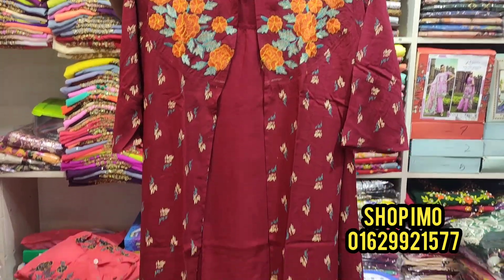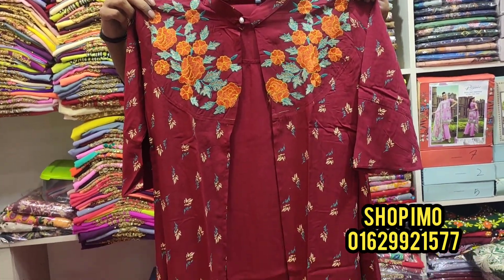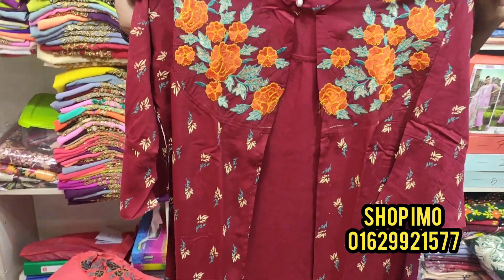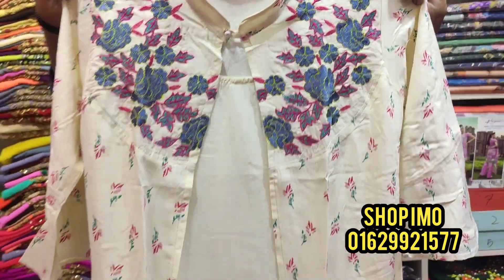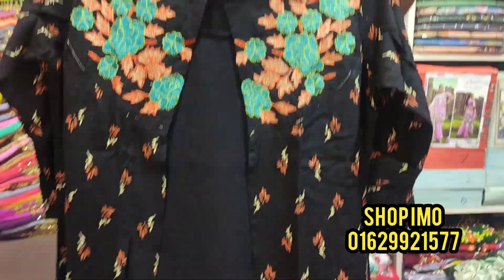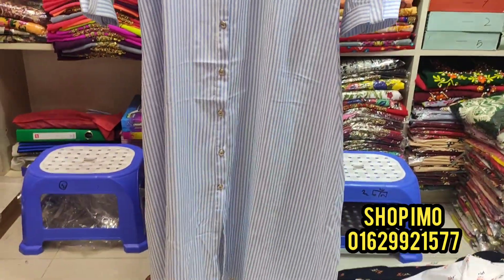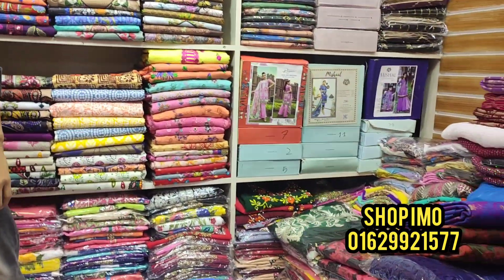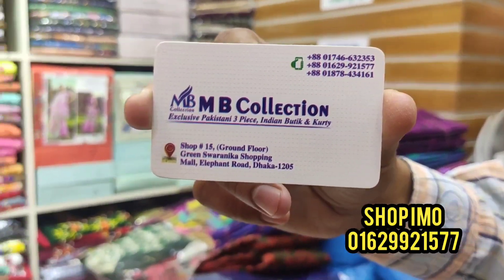One Piece Kurtis With Very Reasonable Price|| Whole Available!!